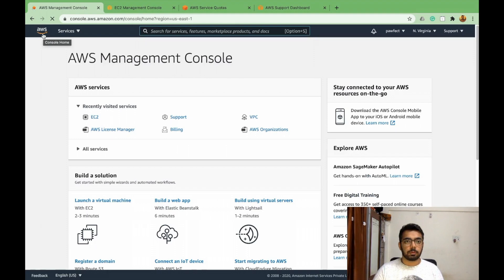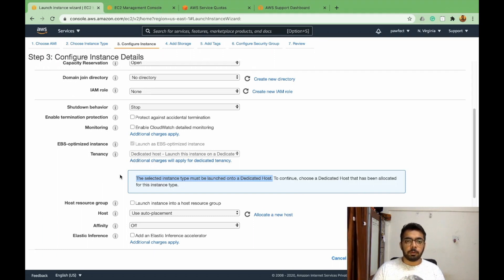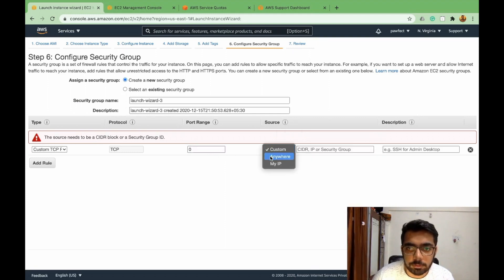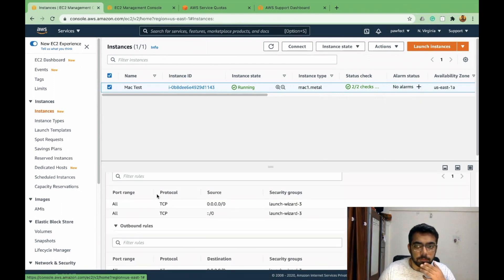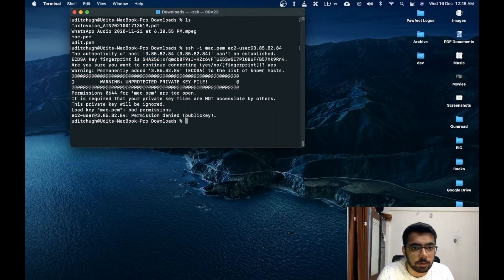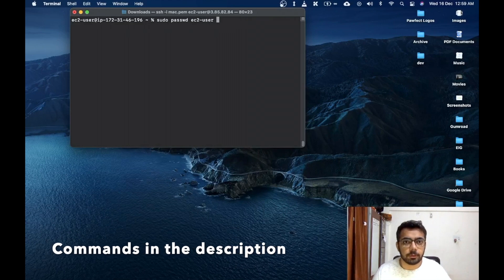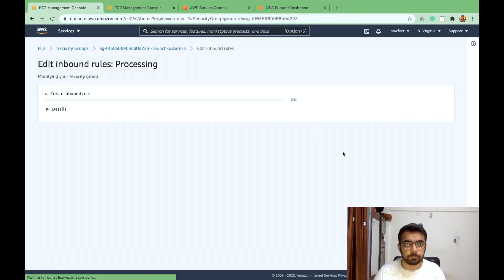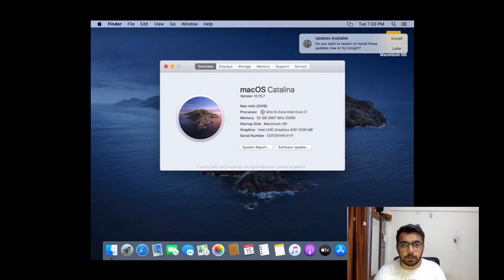macOS instance on AWS EC2: Setup, SSH & GUI Access (Under 10 mins)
AWS recently announced support for macOS instances & in this video I show how one can create a macOS instance & connect to it via SSH & GUI (via Screen Sharing)

Below are the commands which I use in this video:

Key pair permissions
sudo chown 400 yourkey.pem

SSH
ssh -i yourkey.pem ec2-user@your-ip

Password Change
sudo passwd ec2-user

Enable VNC
sudo /System/Library/CoreServices/RemoteManagement/ARDAgent.app/Contents/Resources/kickstart -activate -configure -access -on -clientopts -setvnclegacy -vnclegacy yes -clientopts -setvncpw -vncpw password1 -restart -agent -privs -all

Found this video helpful? Buy me coffee(s):
Bitcoin: 1AtZgBZWiVLpKRZMPF8SQqphTwATkQrnnt
Ethereum: 0x858CC4eA211CE06079aAa08AaD9E6C6F299beC3b